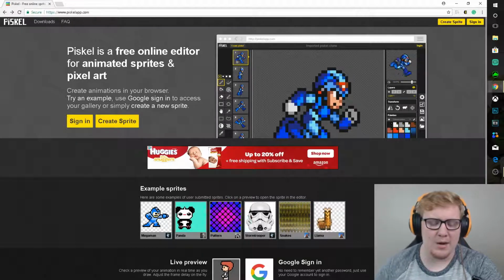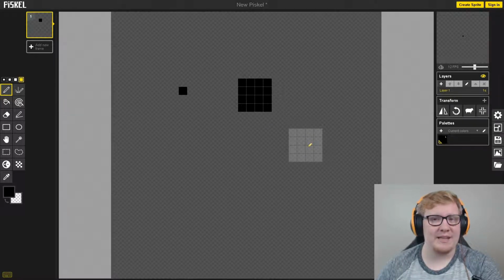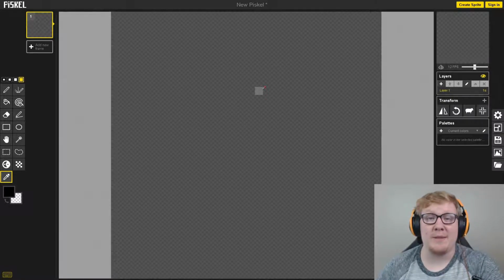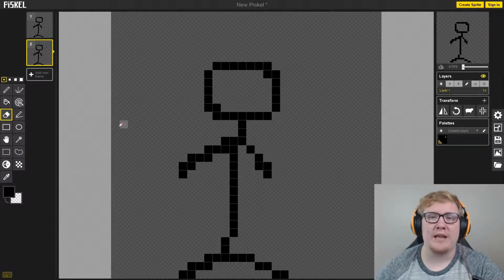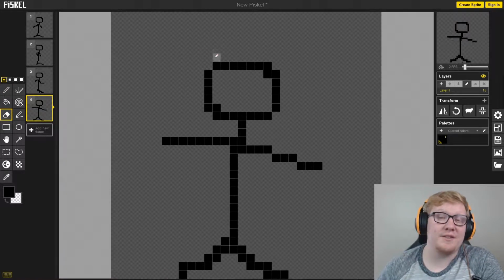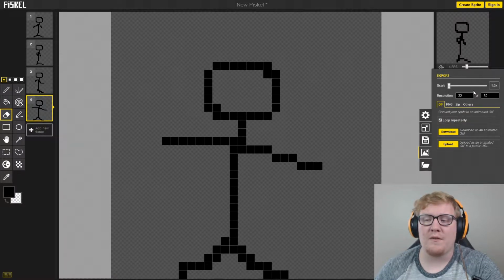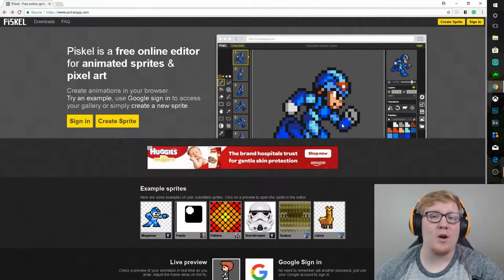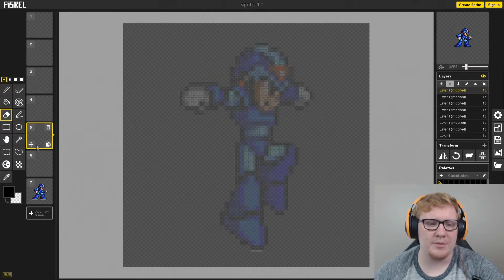CREATE AND ANIMATE CUSTOM SPRITES! 10 - Minute Tuesday #5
Hello Everyone! On today's episode to our new series, "10-Minute Tuesday", Ben shows you all how to create and animate custom sprites! Every week will feature a new technology tutorial for you all to watch and learn at home!

to register your child in one of our awesome Minecraft Summer Camps!